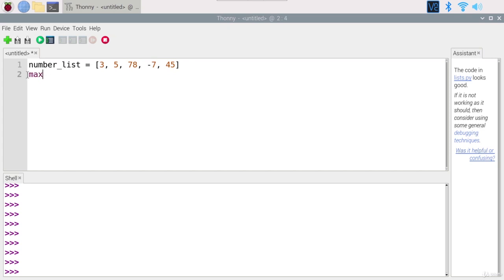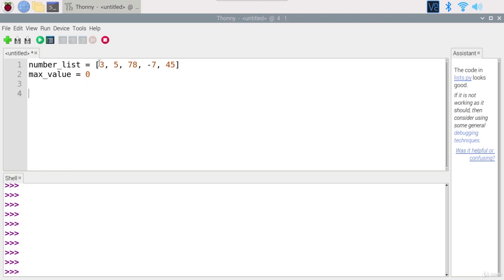4.7: Lập trình Python 3 - Compute Max Value Inside a List